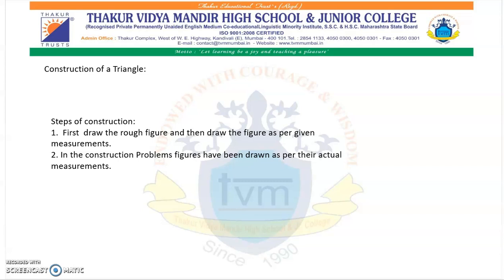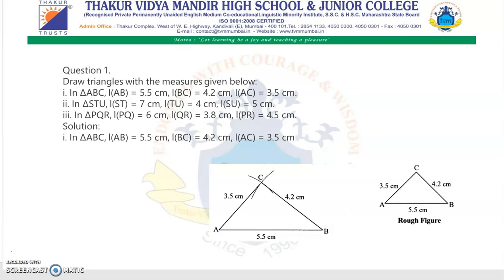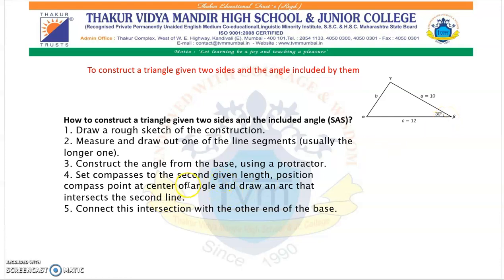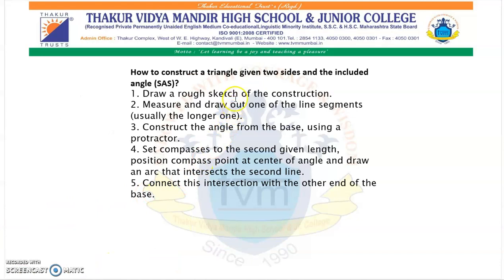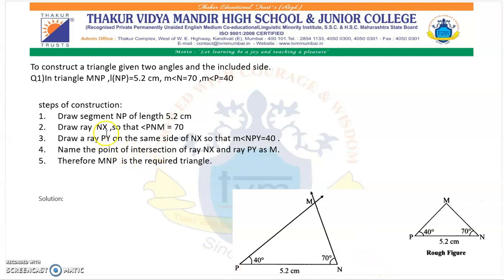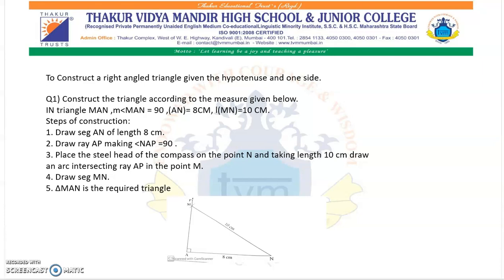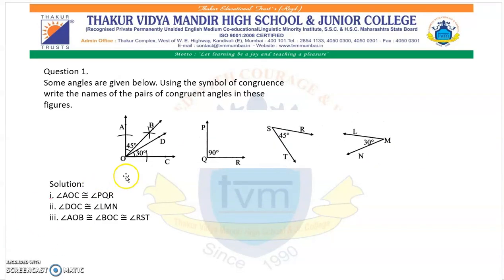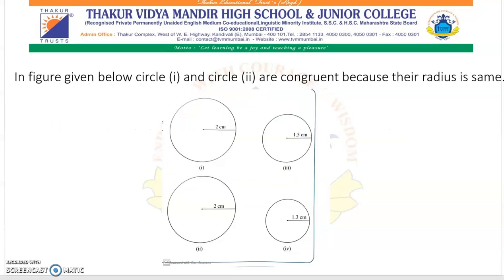Std 7 Maths Geometrical Construction ( Part 3) Ms. Richa .Richharia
Std : 7
Subject : Maths
Topic : Geometrical Construction ( Part 3)
Made by Ms. Richa .Richharia